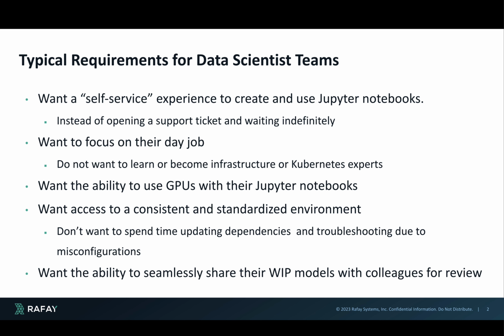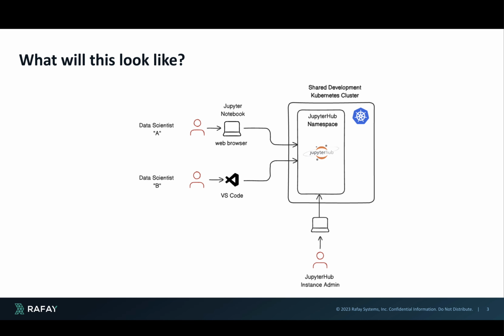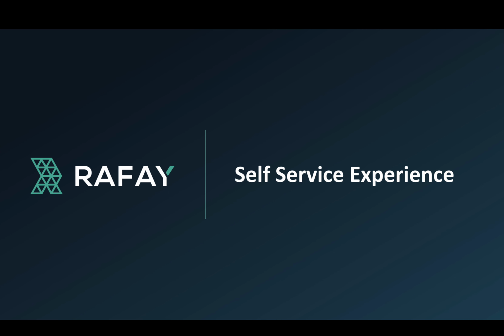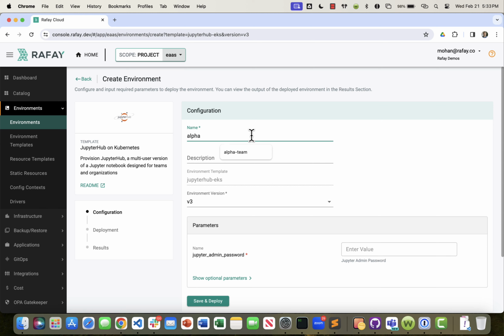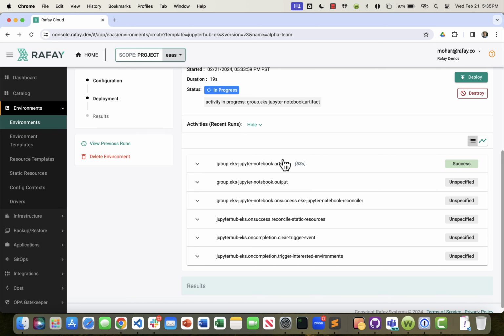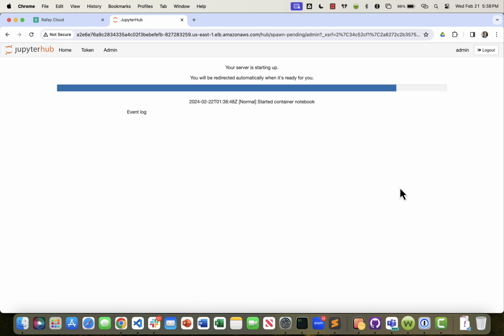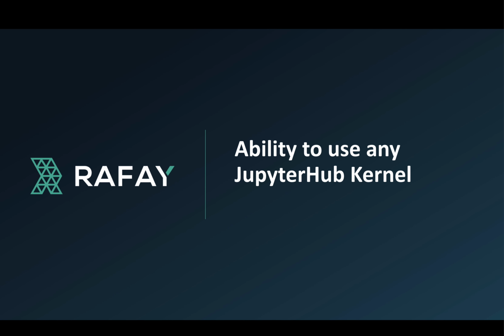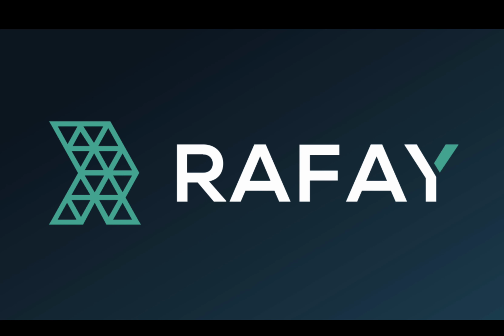Self-Service Jupyter Notebooks with JupyterHub on Kubernetes | Rafay MLOps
Learn how to configure JupyterHub to provide self-service Jupyter Notebooks for data scientists on Kubernetes — including user authentication, resource management, and workspace isolation.